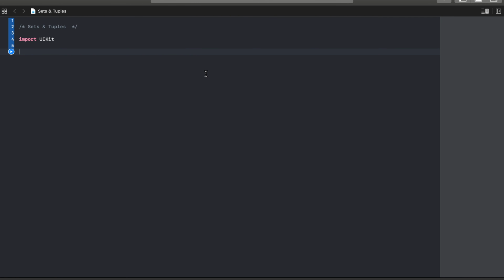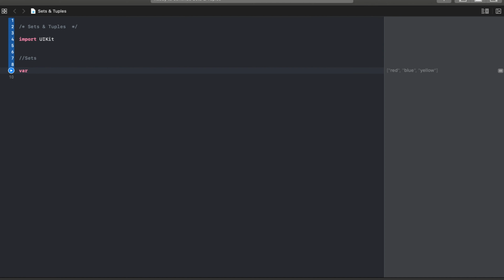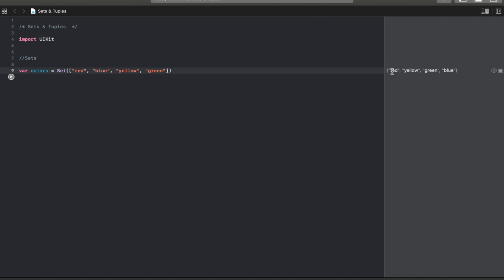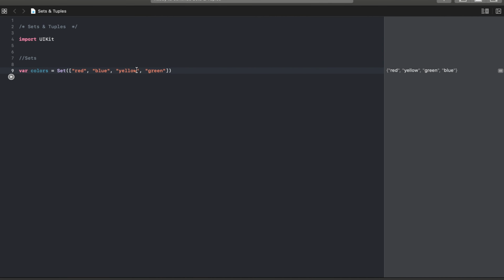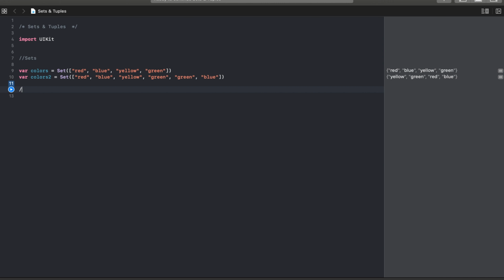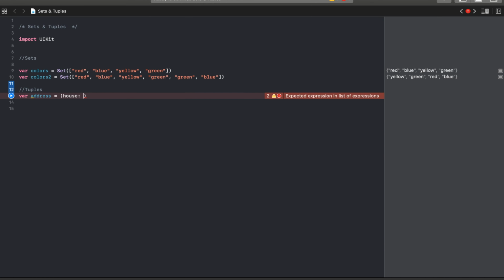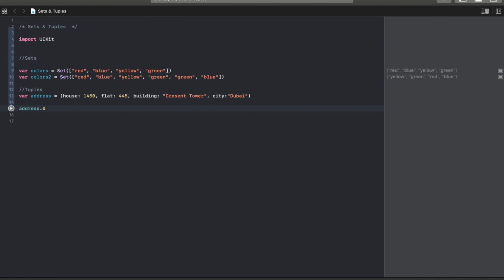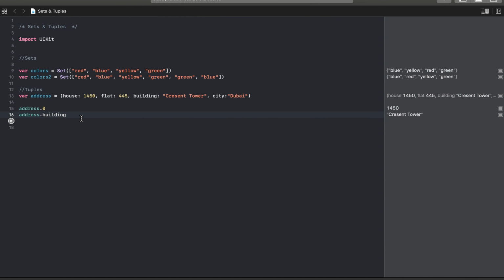Swift Tutorials for Beginners (2020) - Lesson 5 - Sets & Tuples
Learn to make collection of data with Sets  & Tuples in Swift programming. Difference between Arrays, Sets & Tuples and what is the purpose of each of them.

In this Swift tutorial series, you'll learn how to code even if you're a beginner with no programming experience of if you already a programmer and want to learn basics of SWIFT programming.

All the lessons are the step by step of swift Essential Training, in which we go through all the core concepts of Swift including:

This video series uses the latest and greatest from Apple (Xcode 11, Swift 5, iOS 12 - 13) and will teach a beginner with no programming experience Swift basics. I'm creating these videos with the assumption that the student has no prior knowledge and is starting from scratch.

Codelogue is a Tech & Coding tutorials channel mainly focused to teach coding in various programming languages from Beginners to Advance for career development.